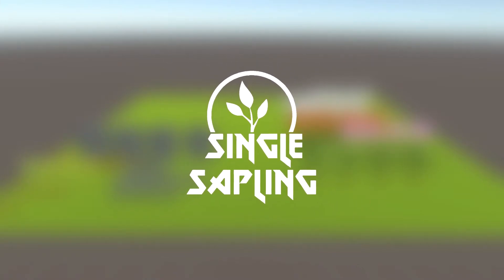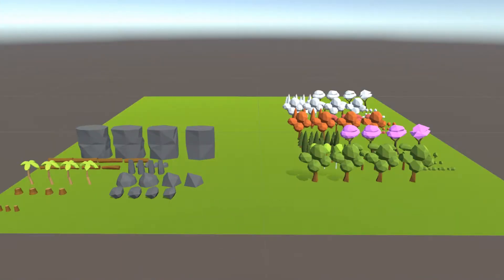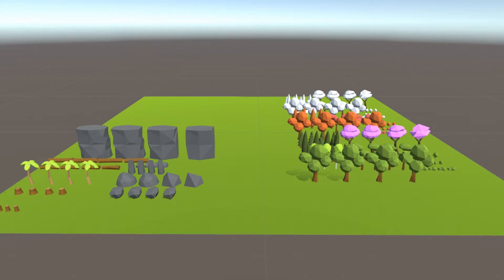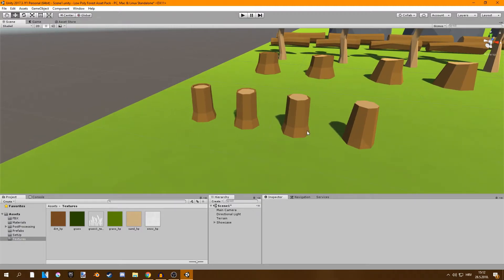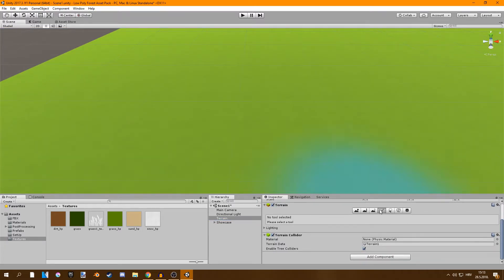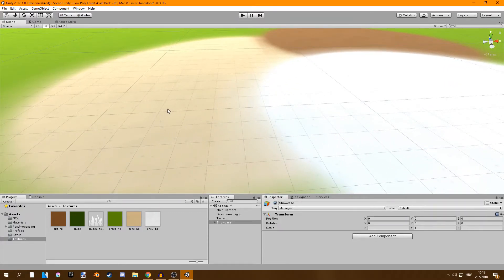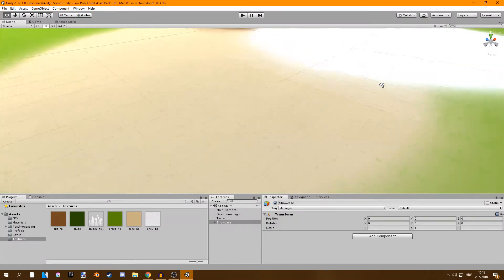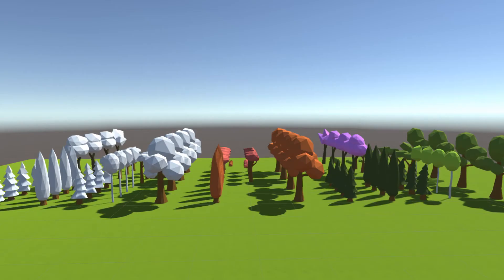Adding Textures To My Asset Pack - Making A Low Poly Forest Asset Pack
---ADDING TEXTURES TO MY ASSET PACK---
In this video I show you 4 textures that I added to my low poly forest asset pack. I added a grass, dirt, sand and snow textures. All of this will be available on the asset store SOON!